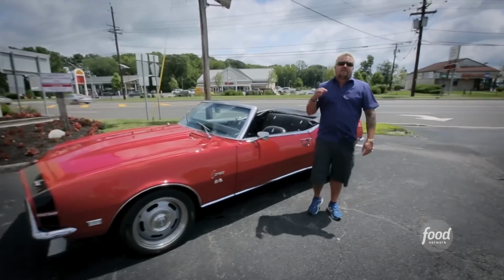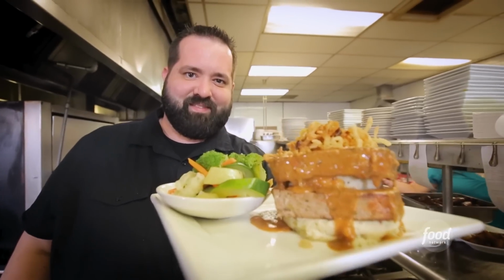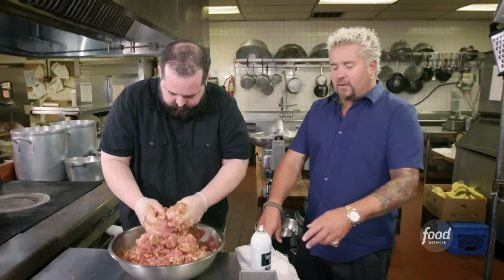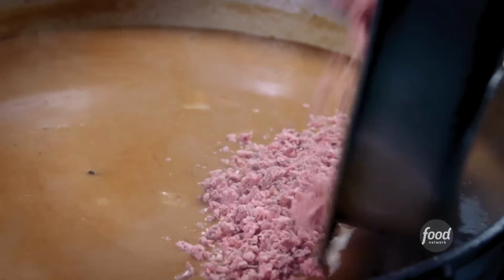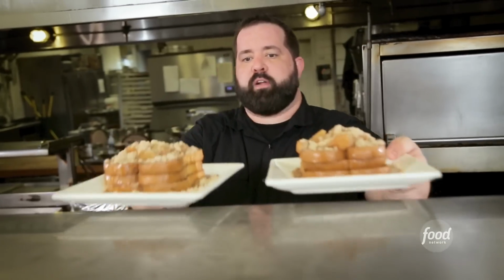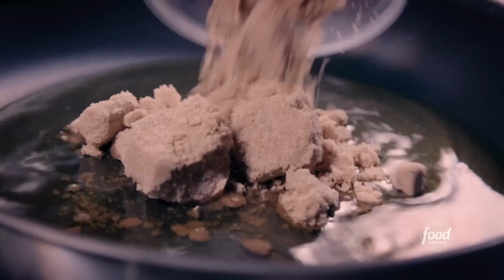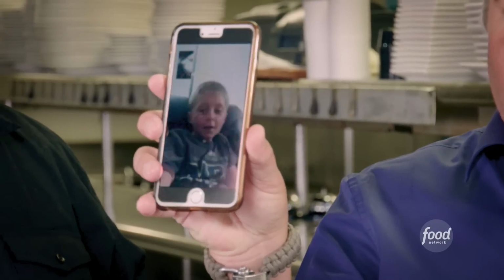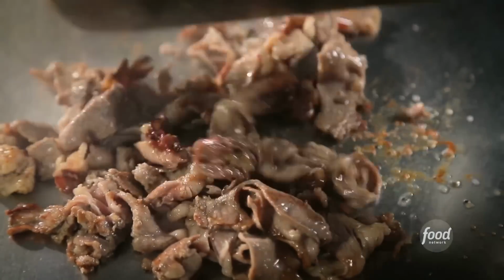Guy Fieri Eats MILE-HIGH Meatloaf at a New Jersey Diner | Diners, Drive-Ins and Dives | Food Network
In Vincentown, N.J., Guy Fieri stops by a multi-generational diner making mile-high meatloaf AND a triple-decker apple pie French toast 🤤🤤FoodNetwork